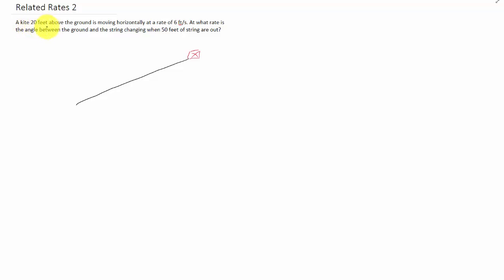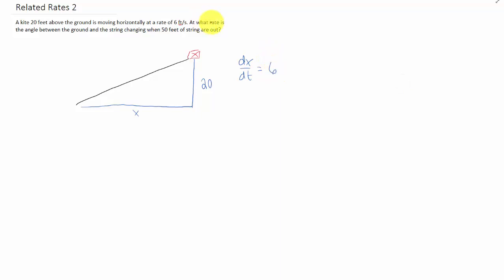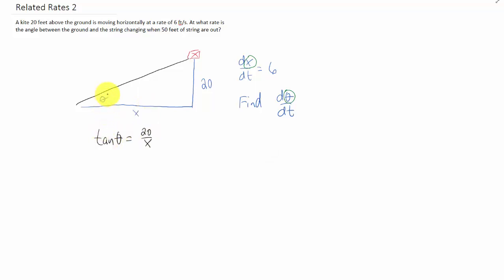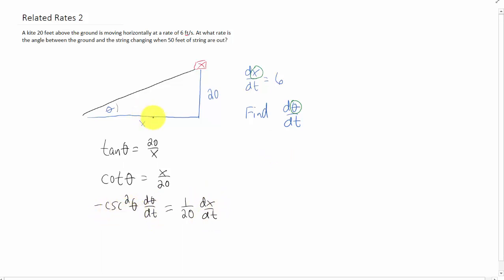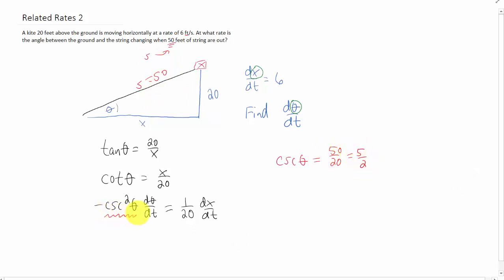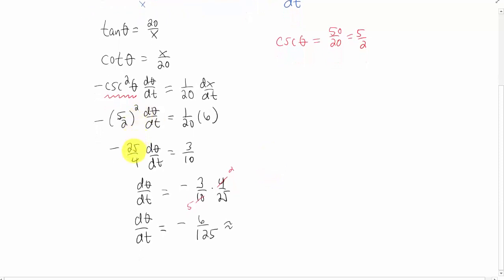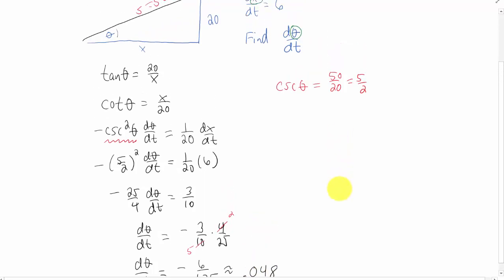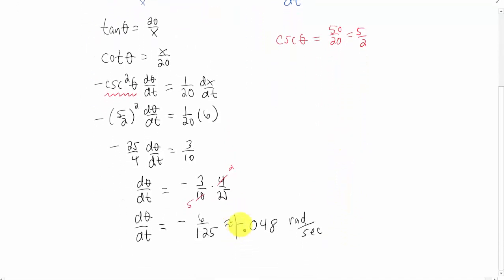Related Rates 2: A Kite Problem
We want to find the rate of change of the angle between a kite string and the ground. Related rates at its best!